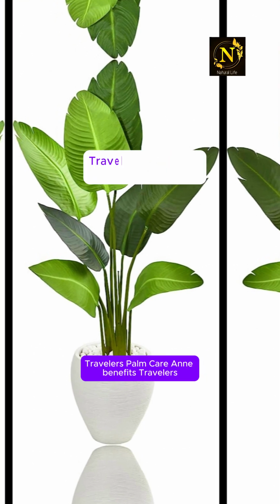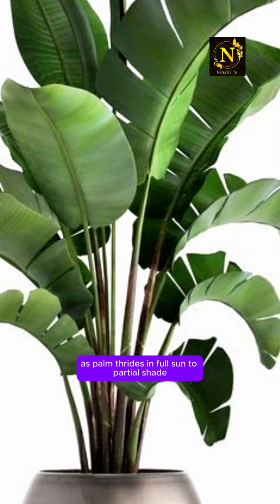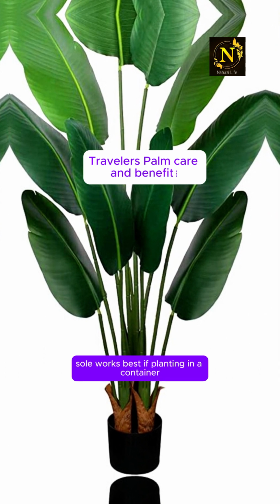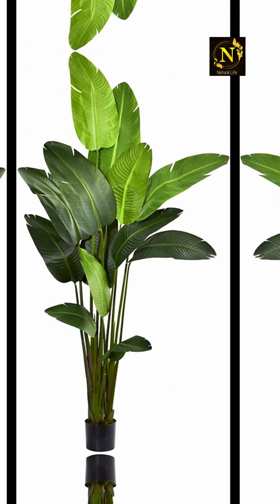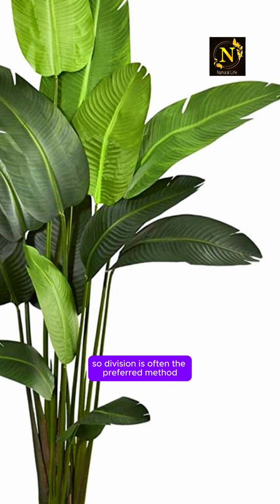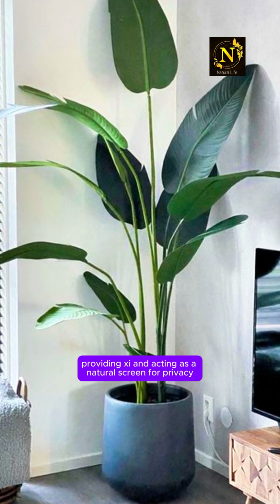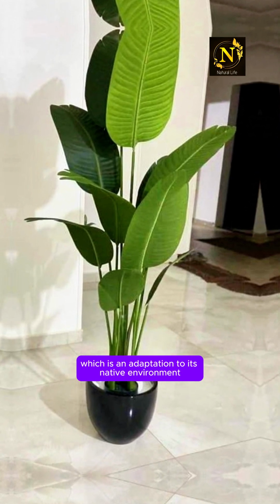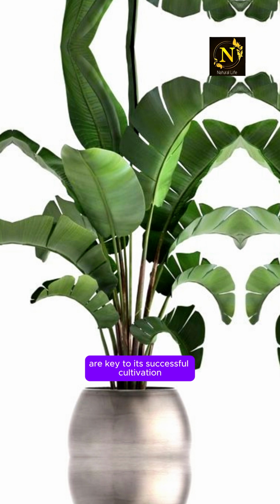Travelers Palm care and benefits